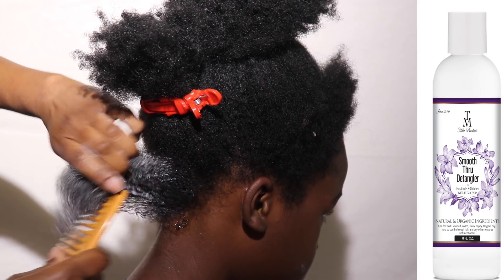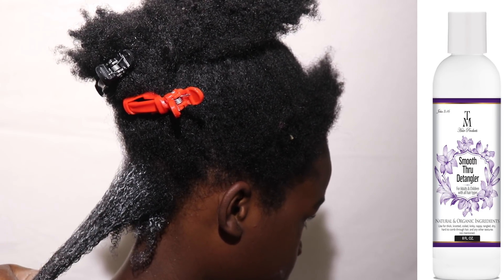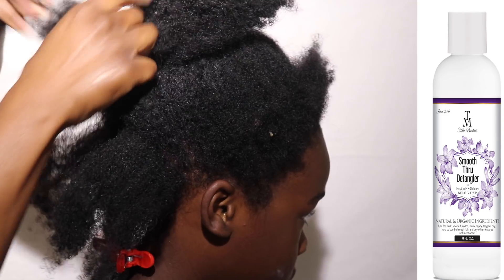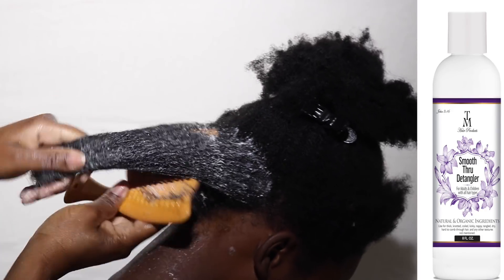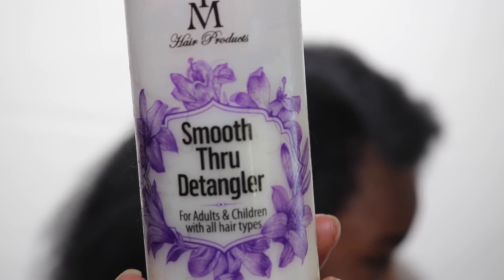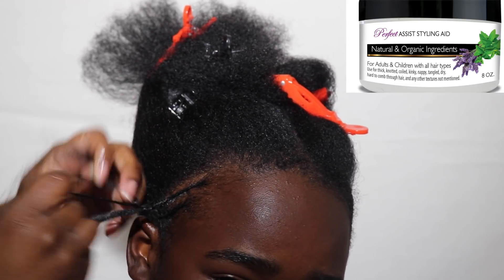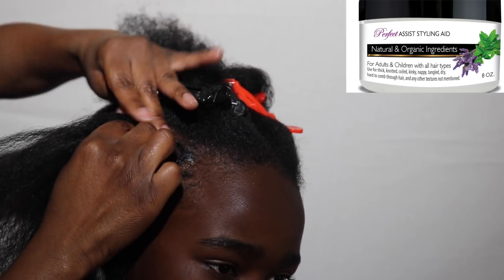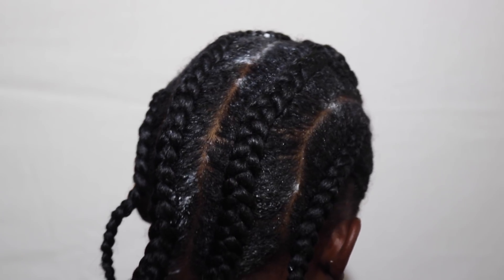Cornrow Braids On Natural Hair | Boys | TM Hair Products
In this video, I show you a simple cornrow hairstyle for boys. The products used in this video are from TM Hair Products.

If you would like to see how to remove knots for 4c hair, click the